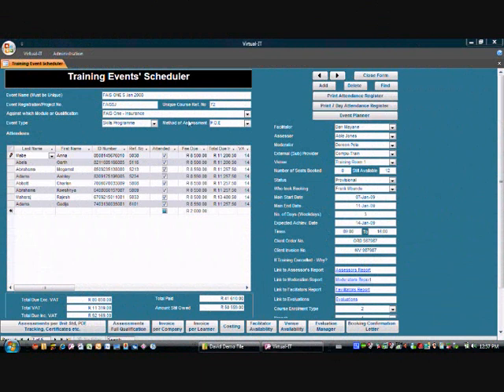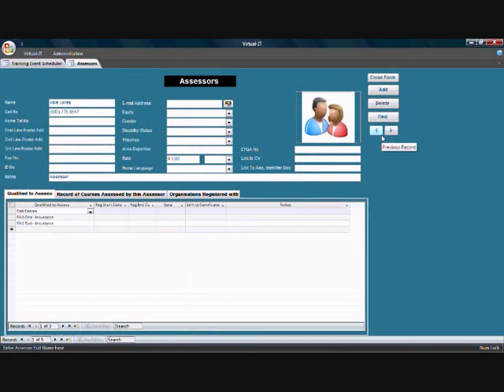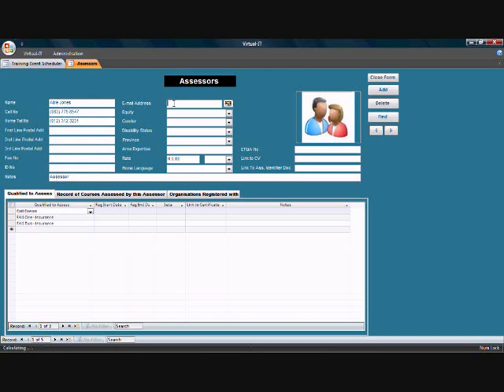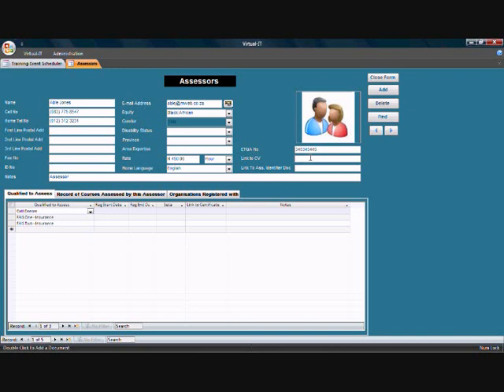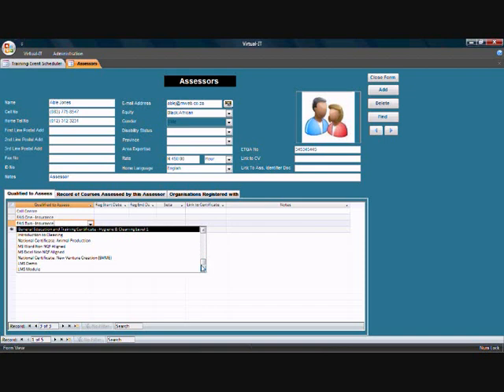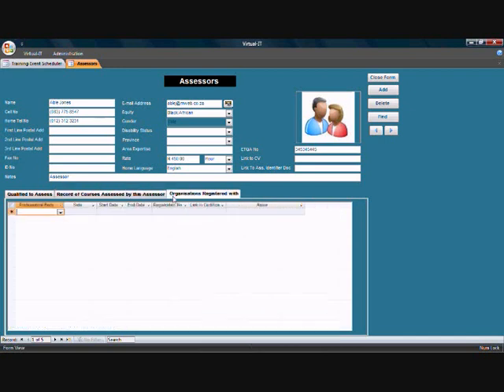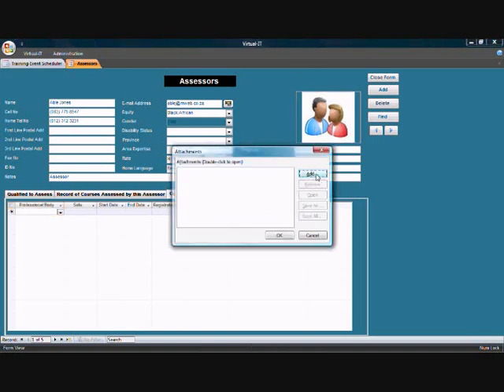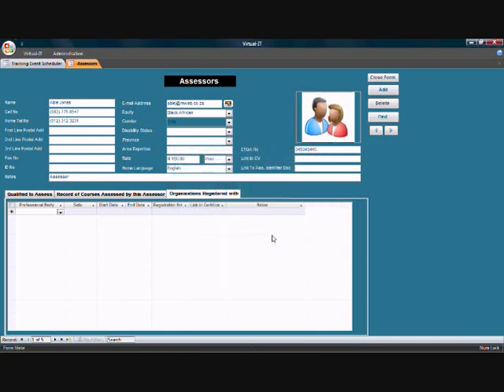Assessors.wmv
Tutorial on Assessors